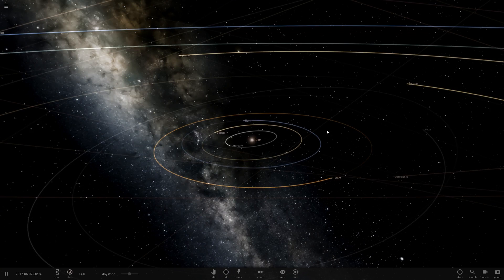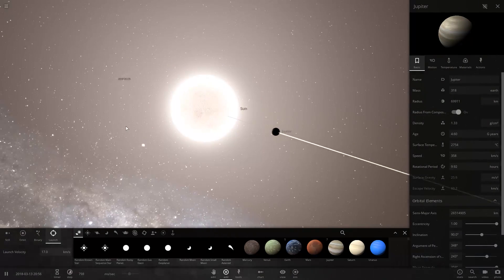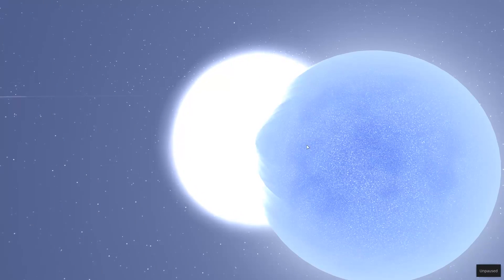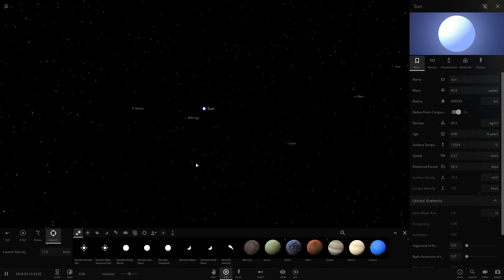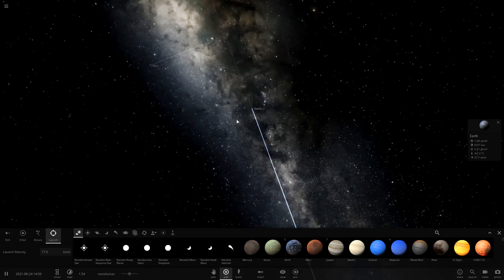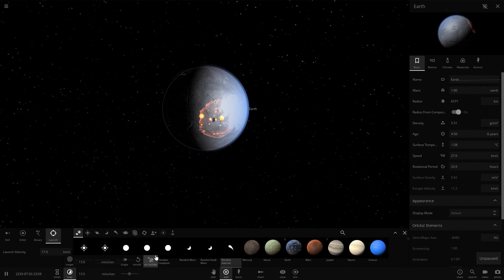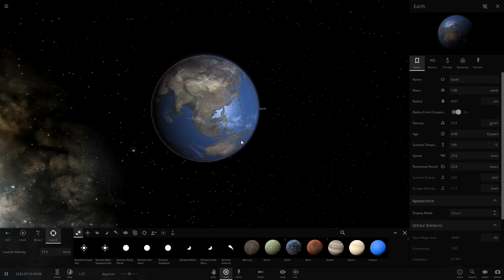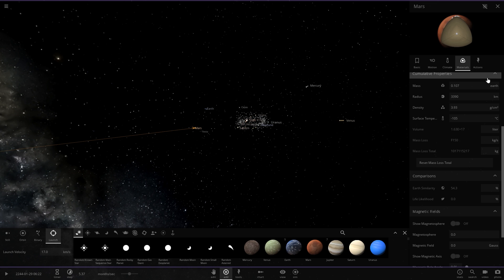WHAT IF JUPITER HIT THE SUN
Today we checkout what would happen if Jupiter hit the sun. This caused a massive amount of solar energy to be ejected out into empty space in the form of a solar flare. Causing a massive effect on the earth. This causes the  end of the world due to the fact earth is pushed out of orbit into the empty universe.